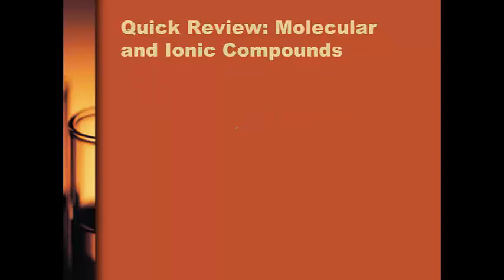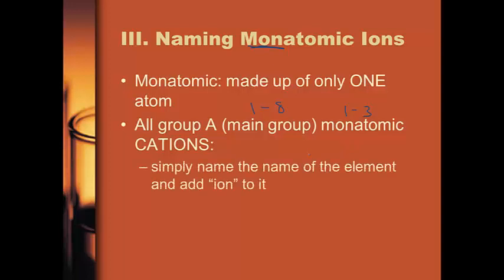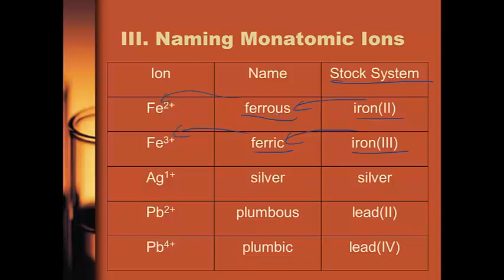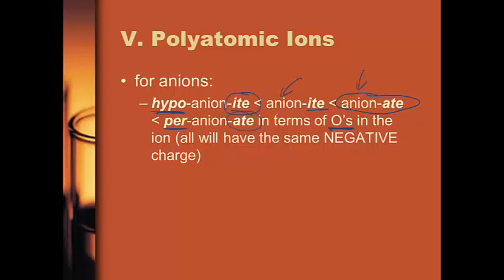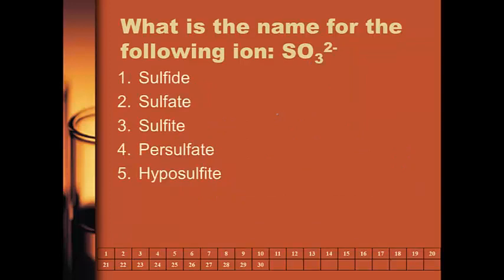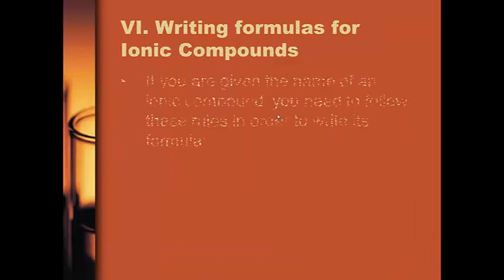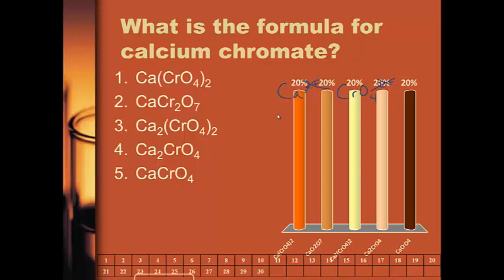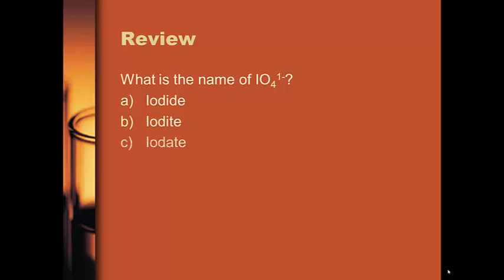video 7-1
Video 7-1: Significance of Chemical Formulas, Naming Monatomic Ions, Formula Mass, Polyatomic Ions, Writing Formulas for Ionic Compounds